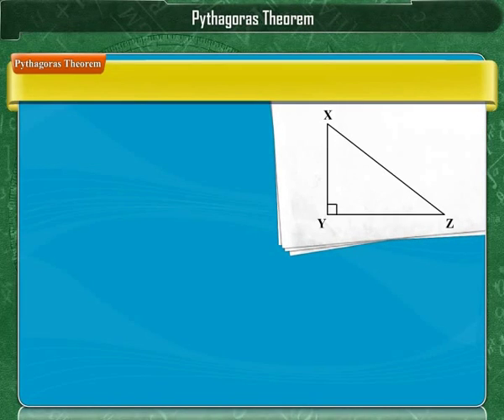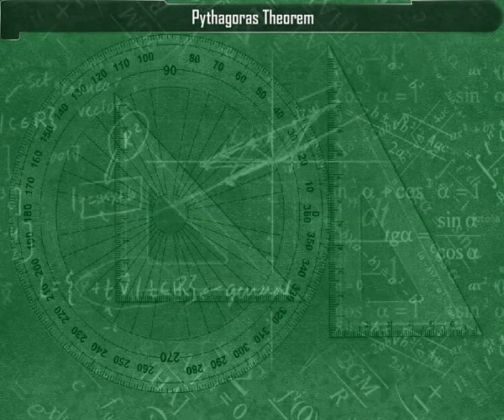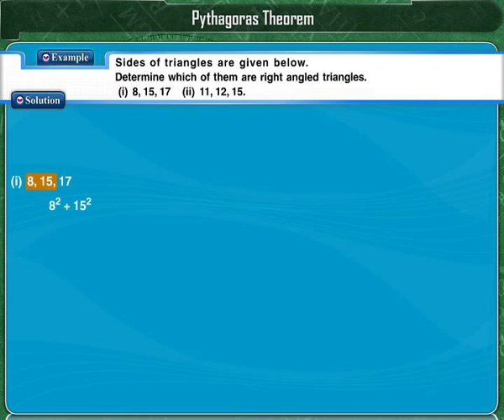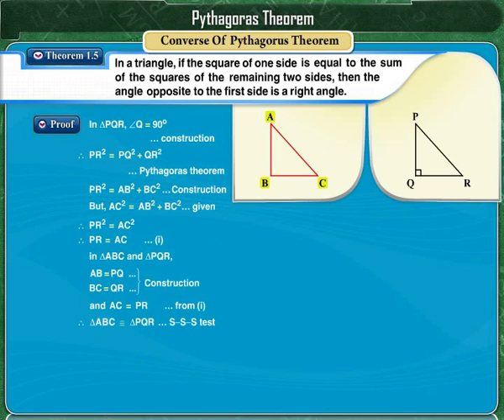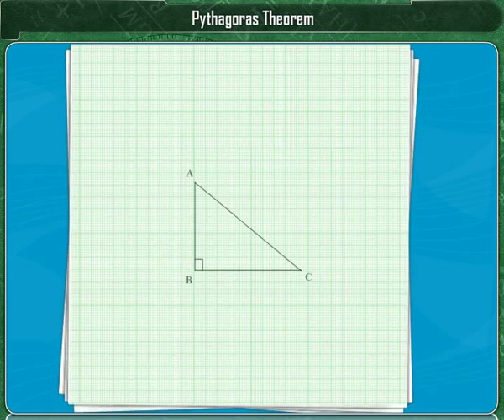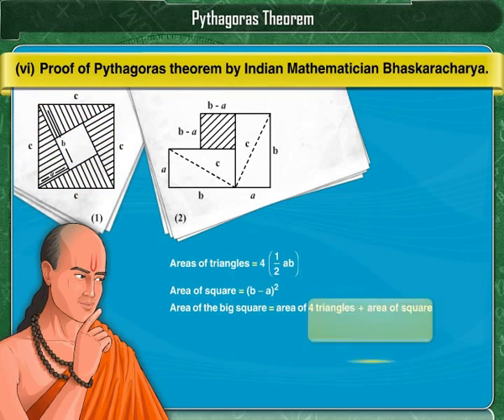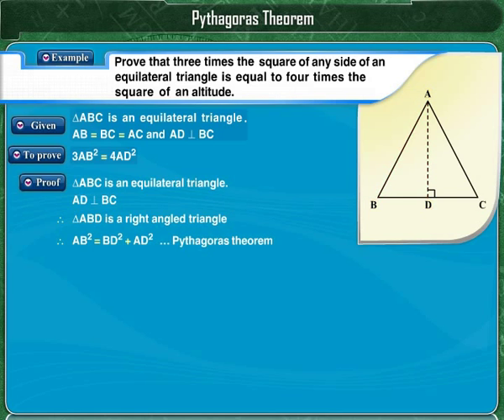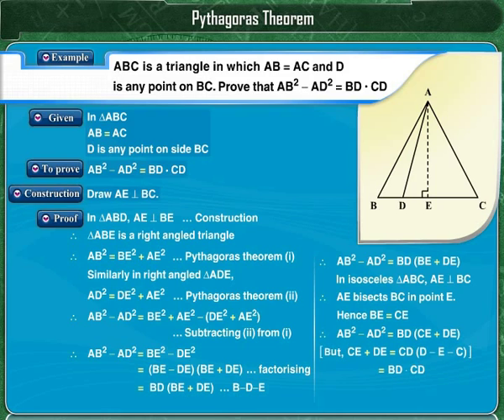Pythagoras Theorem - Geometry | Chapter 7 (MSB Std-10)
This video is based on Maharashtra state board syllabus and as per prescribed textbooks.

MSB Std-10 : Full Online Course.

CourseKart